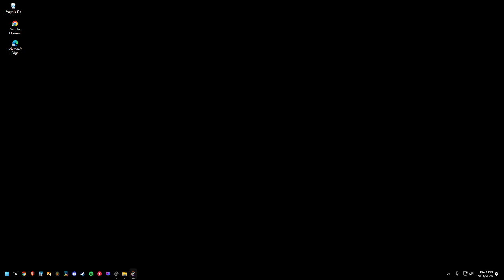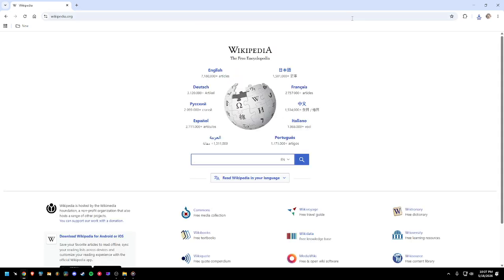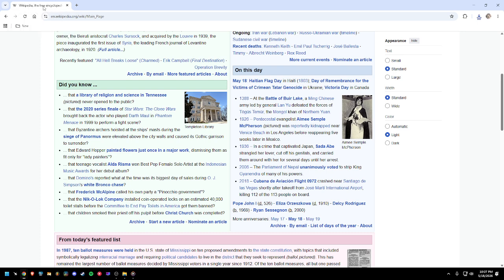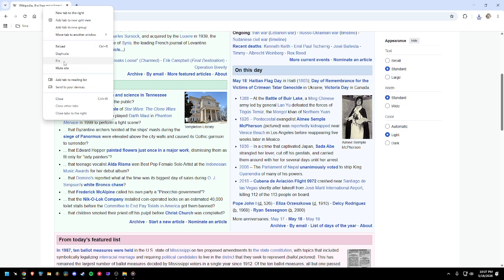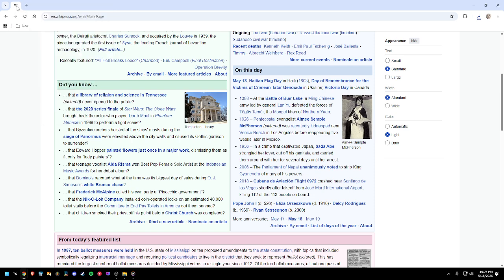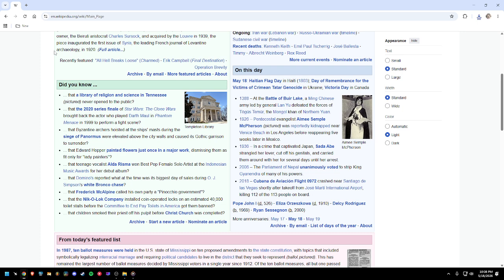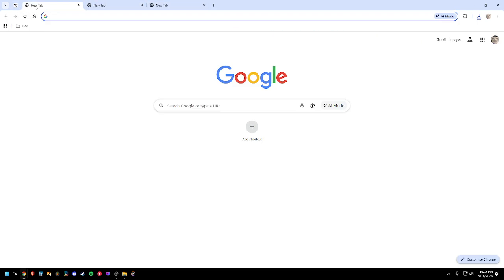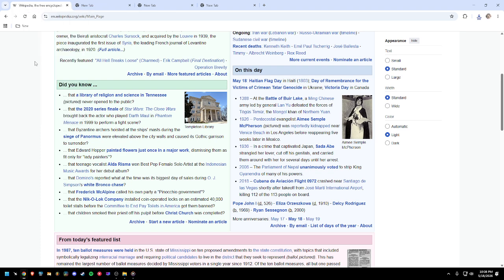How to Pin Tabs in Google Chrome [2026 Guide]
In today's video we cover: How to Pin Tabs in Google Chrome, Chrome pin tab tutorial, lock tabs in Google Chrome, shrink browser tab icons, Google Chrome, prevent accidental tab closing, organize active browser tabs, master Chrome tab management, keep websites open on startup, customize Chrome interface, save favorite sites browser, compact tab layout Chrome, boost browser productivity, manage web navigation workspace

-Google Drive
-Google Meets
-Google Sheets
-Google Chrome
-Google Forms
-Google Gmail